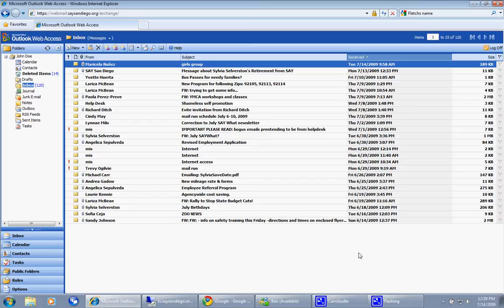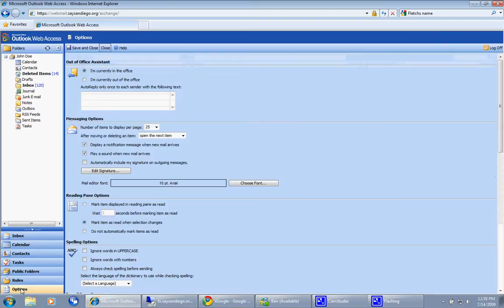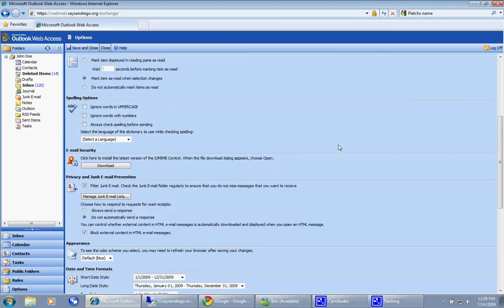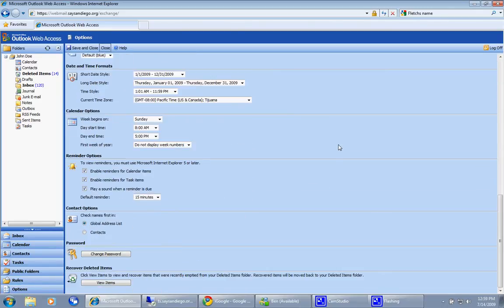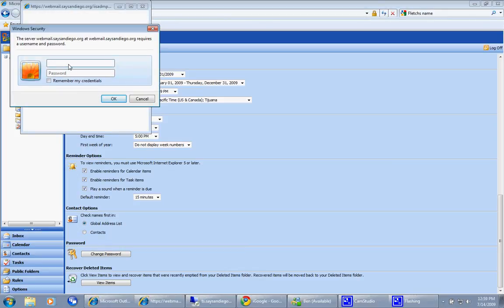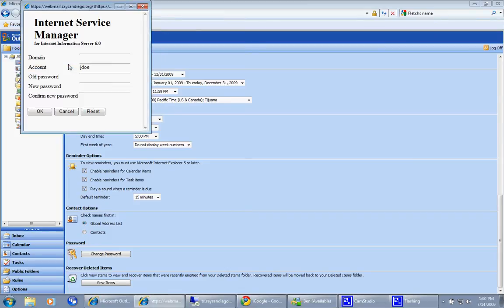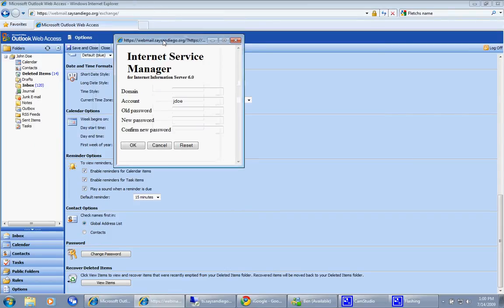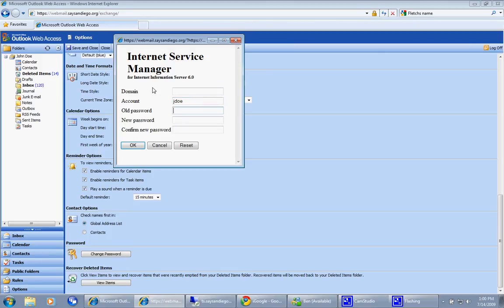Reset Password Using Outlook Web Access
How to use your web access to reset yourdomain password